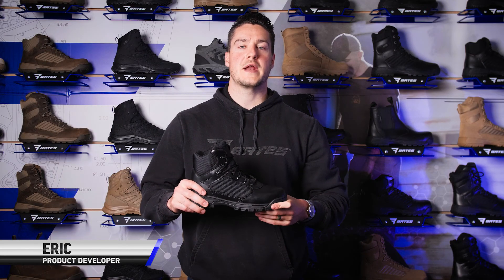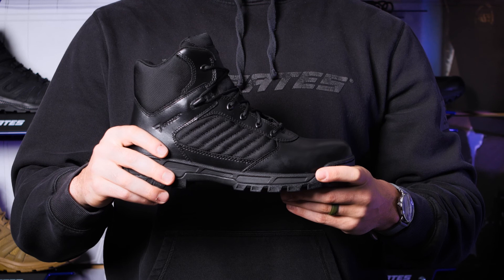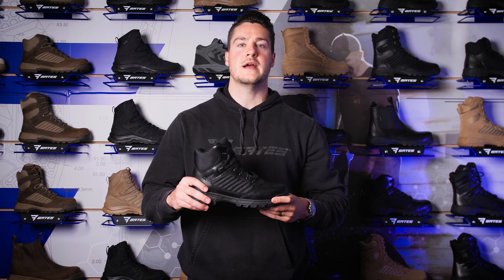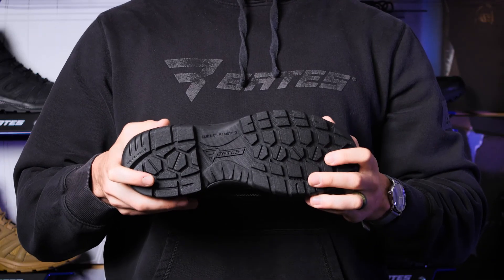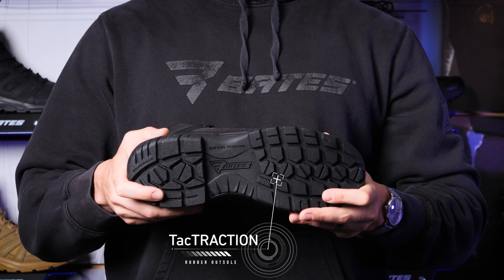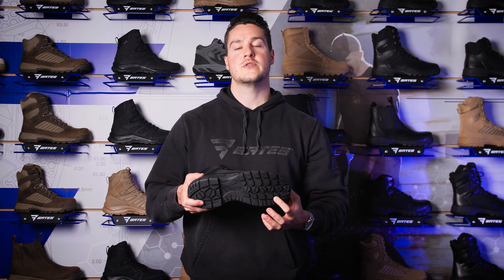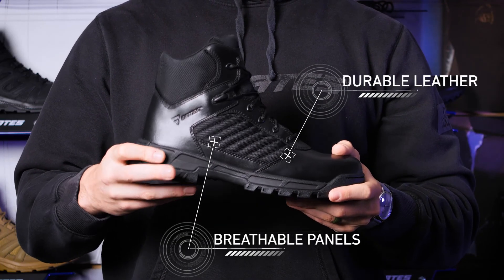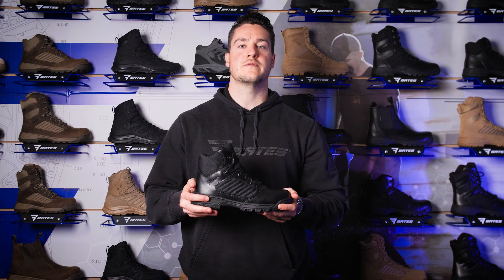Bates Footwear Tactical Sport 2 Mid Product Overview: Tactical Boots for First Responders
The Tactical Sport 2 kicks up the speed, tightens the grip, and smooths out the ride. Built for those putting others before themselves. Built for the hardest job on Earth. Built for you.

LIGHTER THAN EVER – Redesigned and engineered with advanced materials because every split-second counts.

ENHANCED RIDE – The 11mm heel to toe drop allows you to cruise through every shift. Combined with a shock absorbing, energy returning insole so you can focus on the scene, not your feet.

TacTRACTION OUTSOLE – There’s traction and then there’s TacTRACTION. Full speed without the slip with our patent pending, ground gripping outsole.

∙ Built to last with durable full grain leather
∙ Lightweight and strong Performance Denier Polyester
∙ Actively pulls moisture away from foot with moisture wicking lining
∙ Built to last with toe and heel outsole stitch
∙ Form fitting and breathable removable PU insert
∙ Energy returning lightweight CMEVA midsole
∙ Made with a modified last for better foot position
∙ Better ground connection with 11mm heel to toe drop
∙ Athletic strobel construction
∙ Ground-gripping TacTRACTION rubber outsole
∙ Full movement flexibility with outsole flex channels
∙ Outsole exceeds industry standards for slip resistant and oil resistant
∙ Lighter than ever, weighing only 17 oz. per half pair